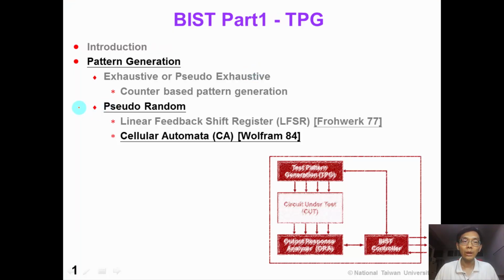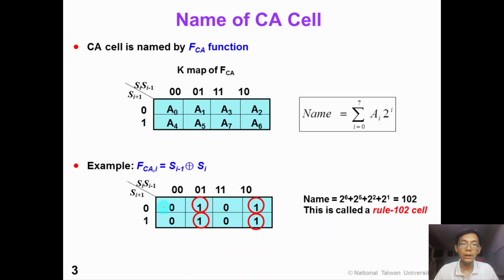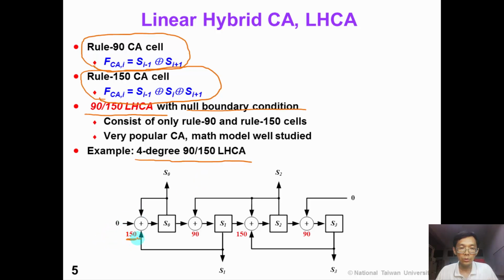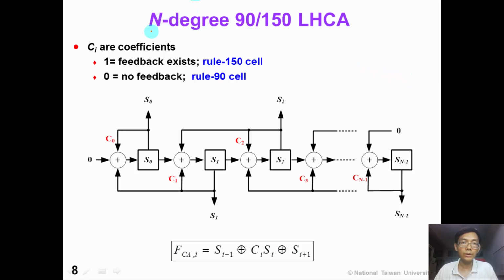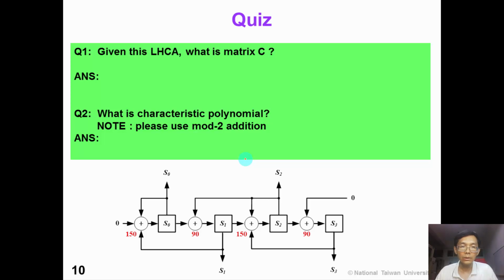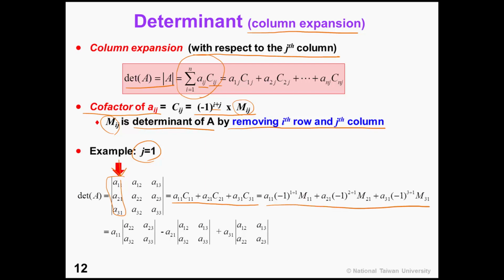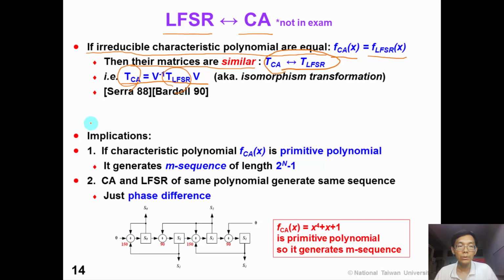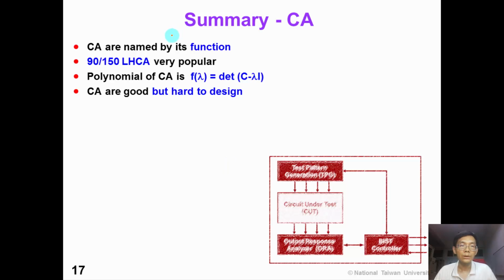13 5 BIST1 CA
(update 2020/2/2  bug in P.13 fixed)